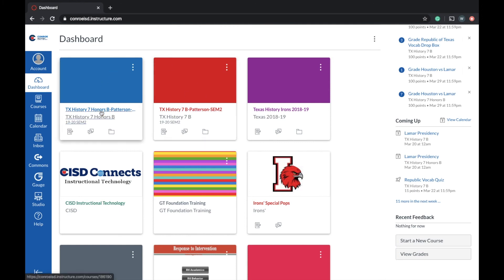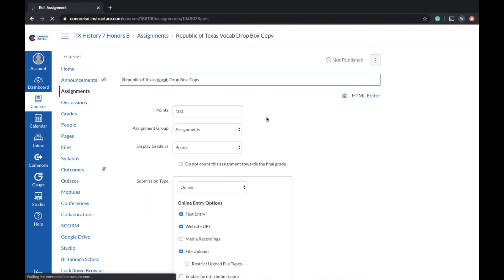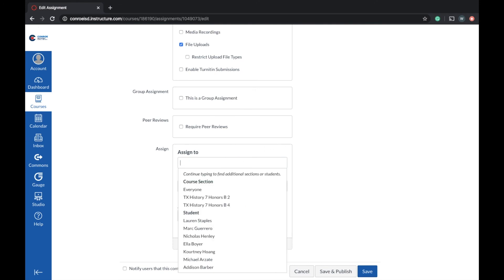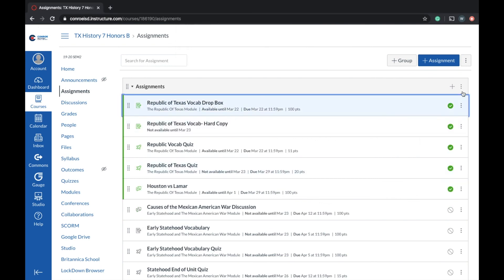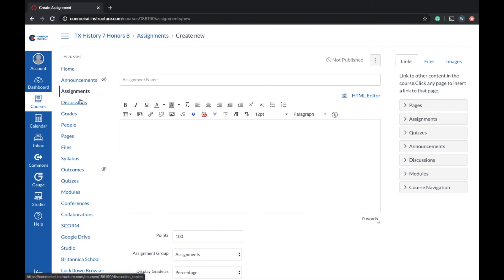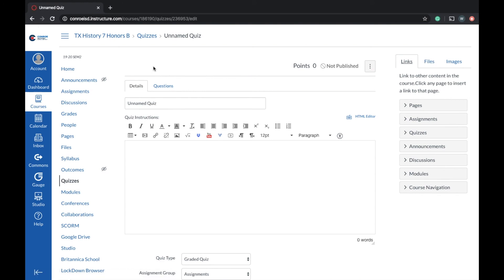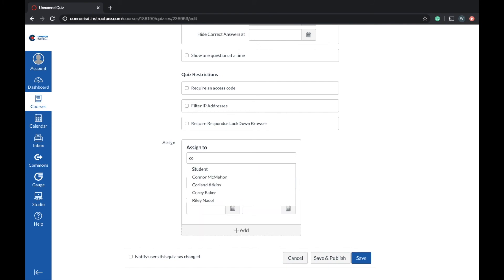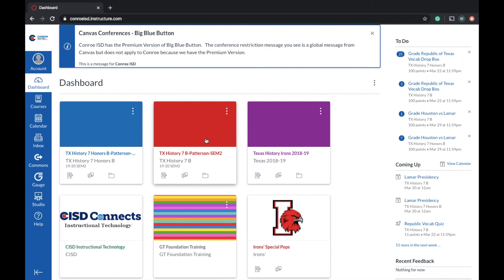Assigning Assignments to Specific Children in Canvas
In this video, I walk you through how to assign a specific child an assignment in Canvas.